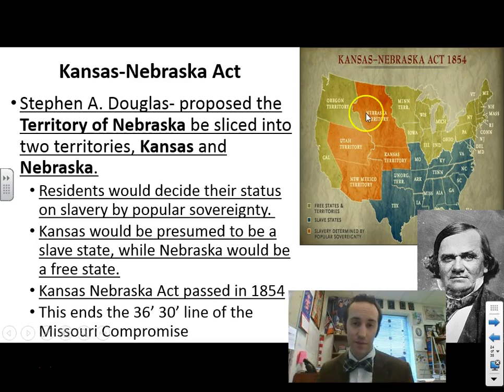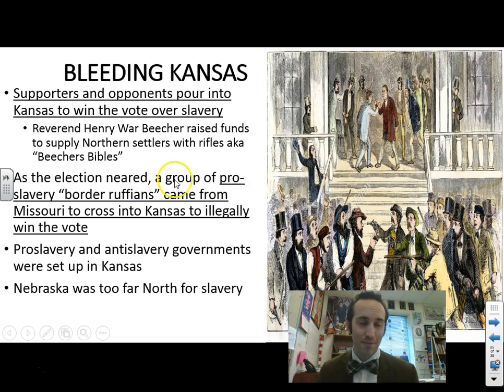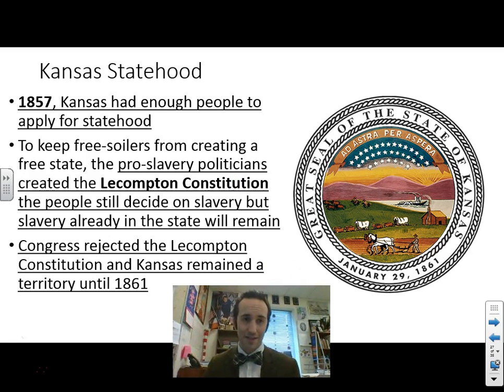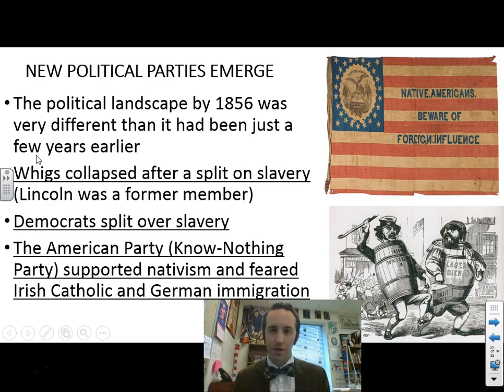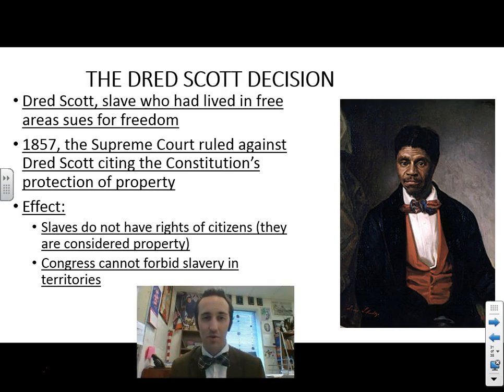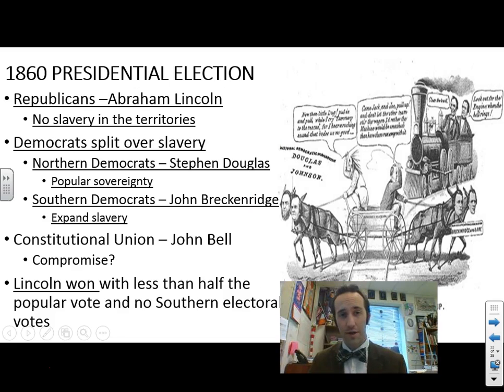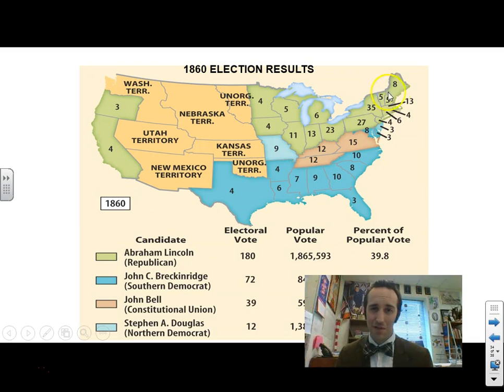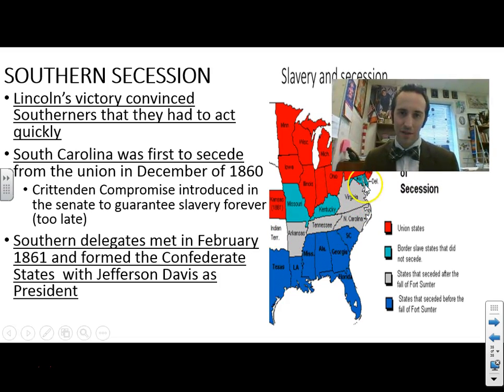Civil War 5 Division